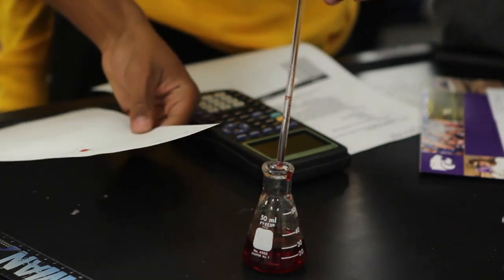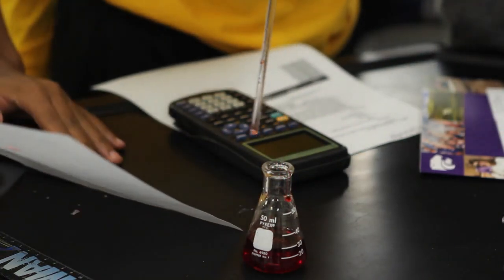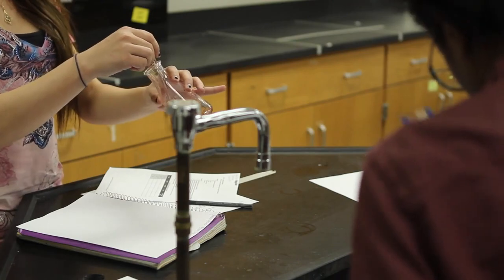Forensics Science (feat)